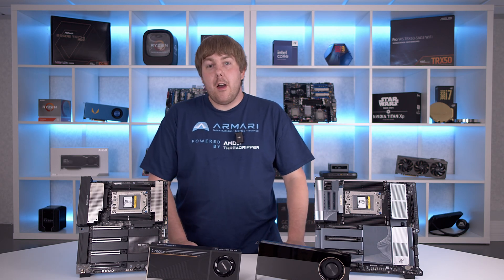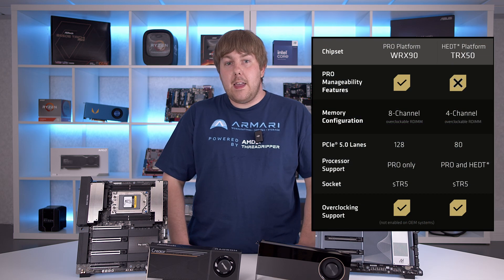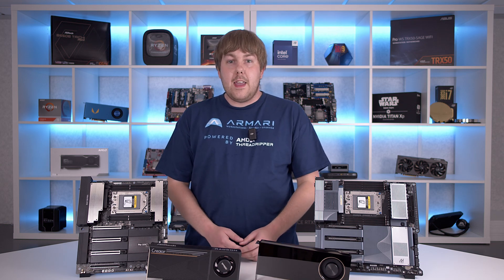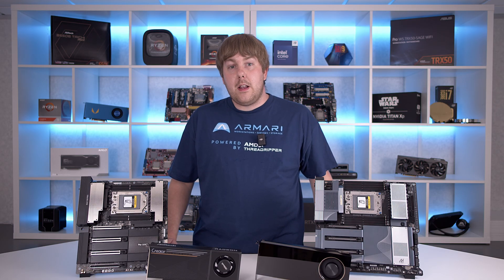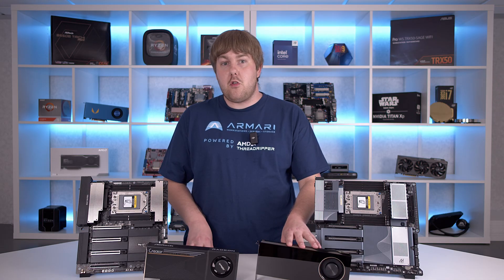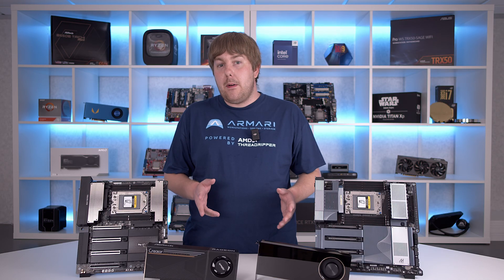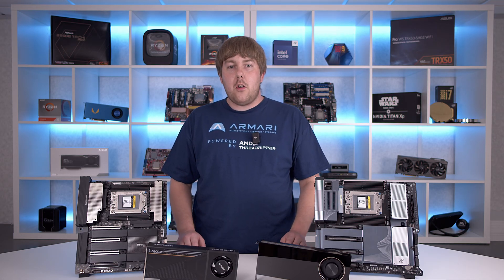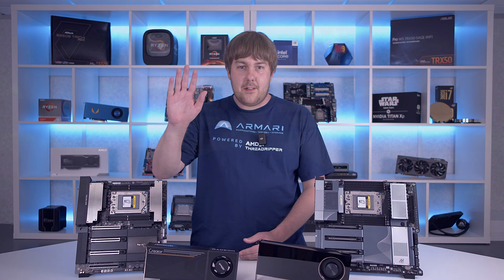Threadripper 9000 - Quad-GPU AI Powerhouse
A brief overview of the latest AMD Ryzen Threadripper 9000 platform, and the benefits it and the latest TRX50 motherboards can bring to local AI workloads with its capacity for quad professional GPUs.

At Armari, we build high-end workstations and servers for a wide variety of industries, including 3D modelling, rendering, architecture, CFD and game design.